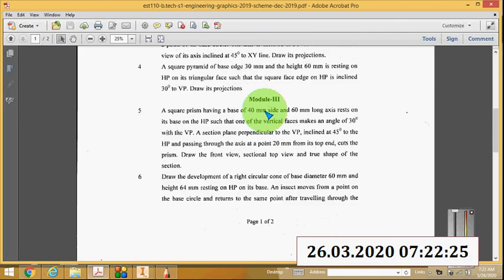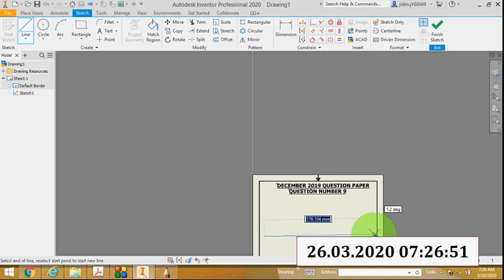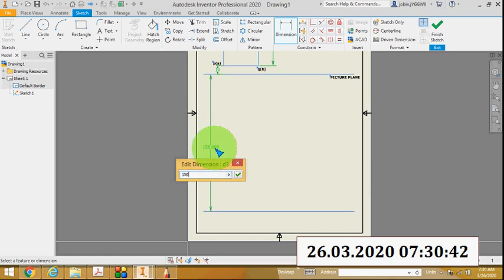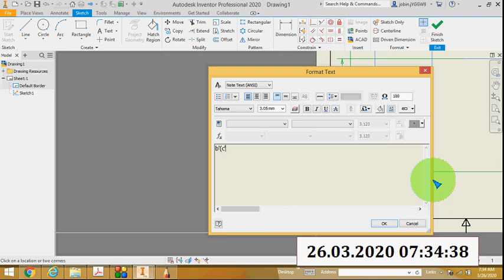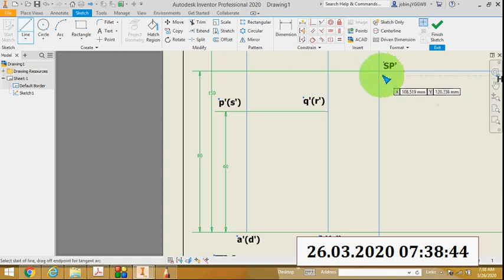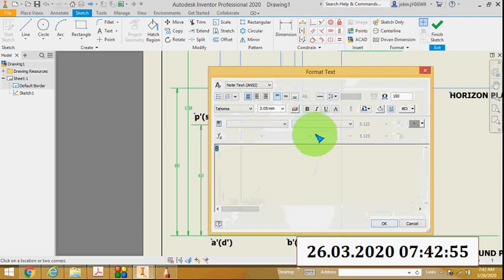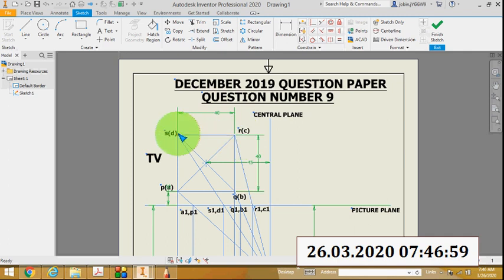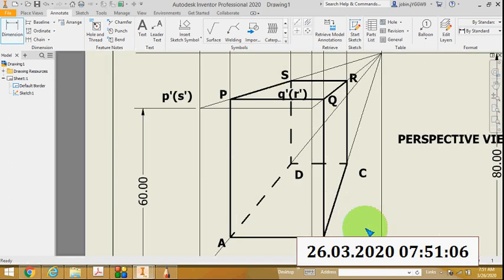KERALA TECHNICAL UNIVERSITY ENGINEERING GRAPHICS DECEMBER 2019 SOLUTION 9TH QUESTION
PERSPECTIVE PROJECTION OF A SQUARE PRISM